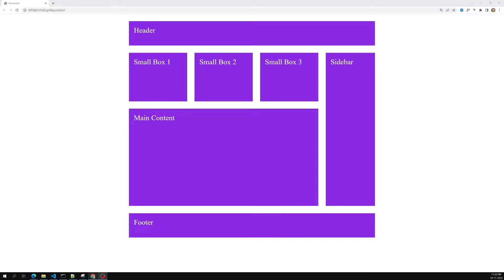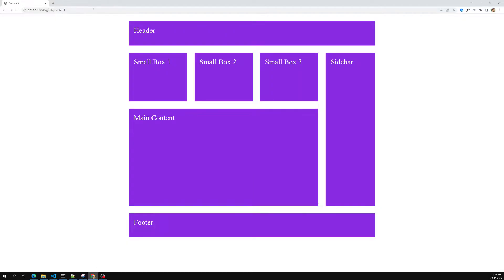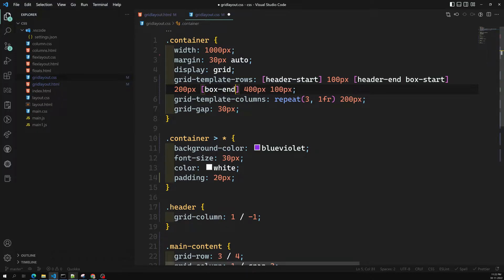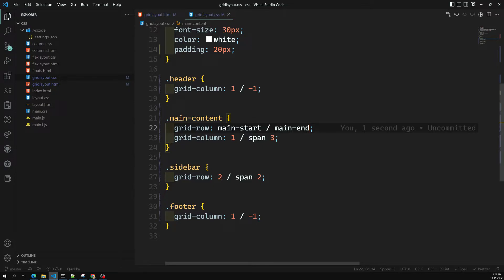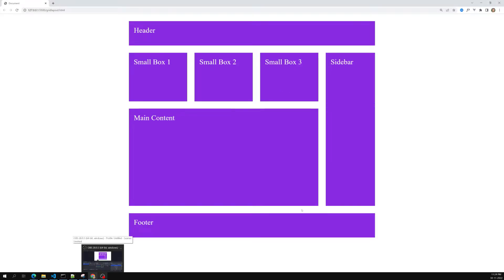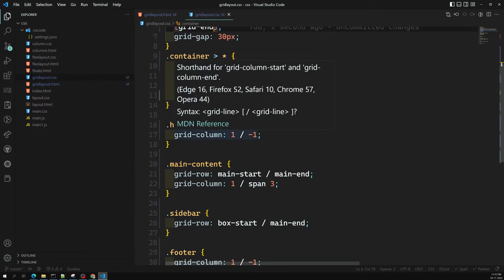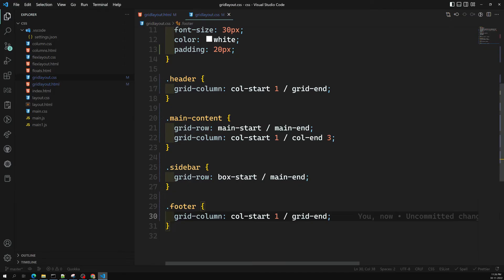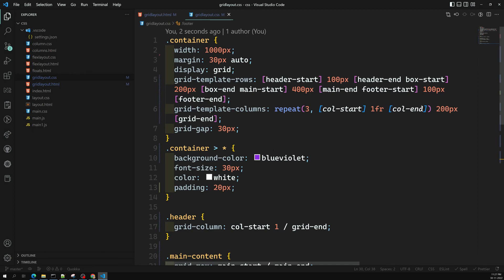49. Naming the Row Track and Column Track Grid Lines in the CSS3 Grid - CSS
In this video we will see how to name the grid lines for the row track and the column track in the CSS3 Grid - CSS